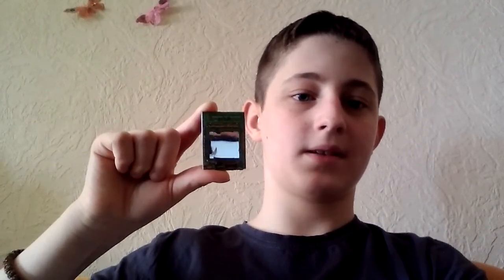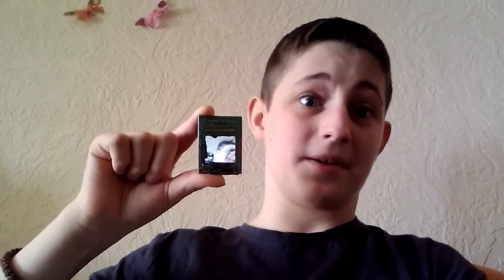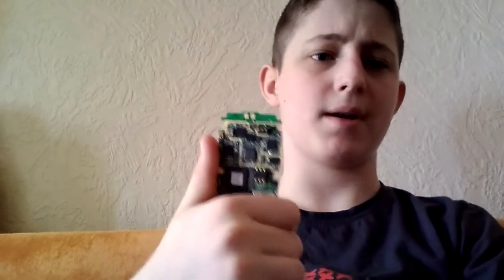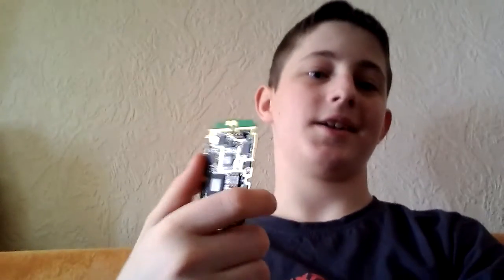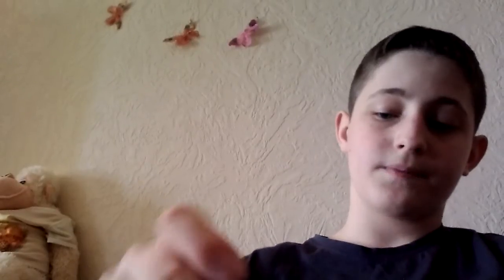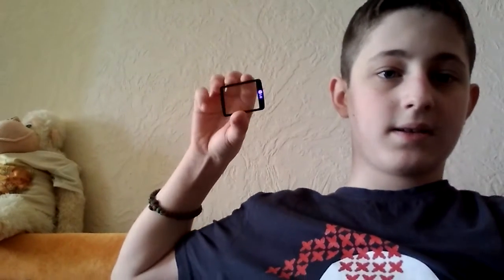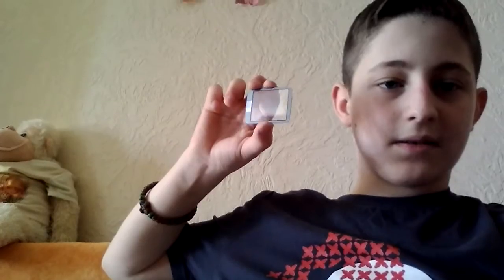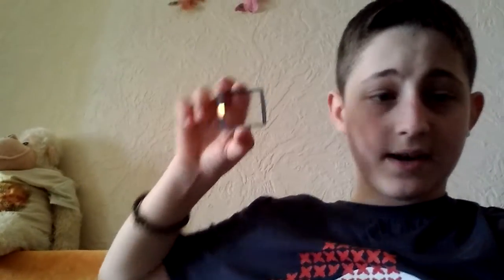How to make google glass from a phone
You just need a old phone!!